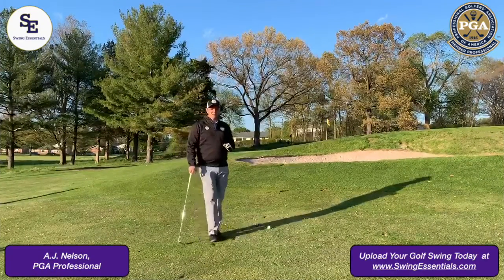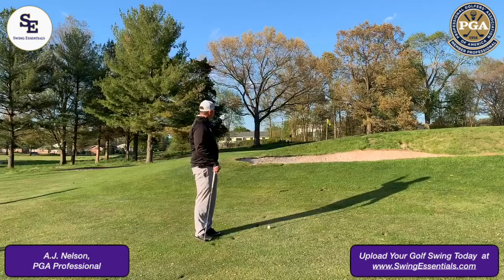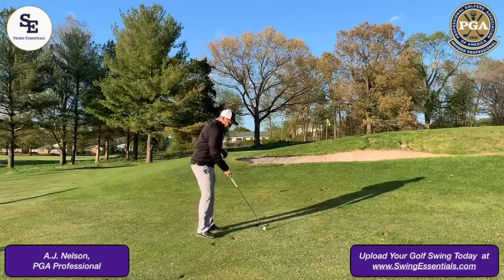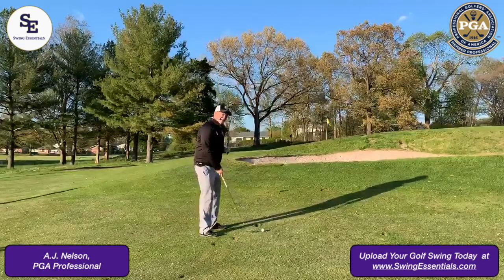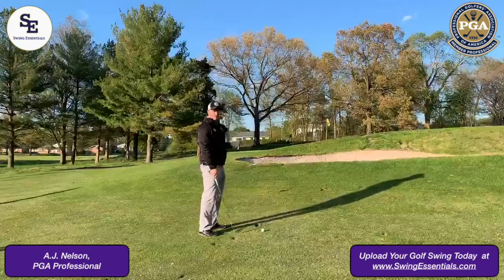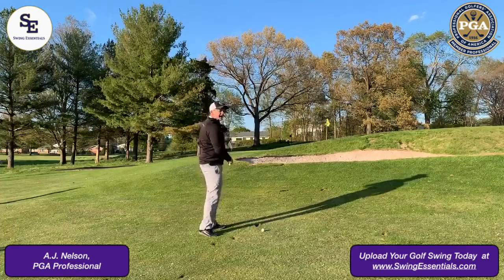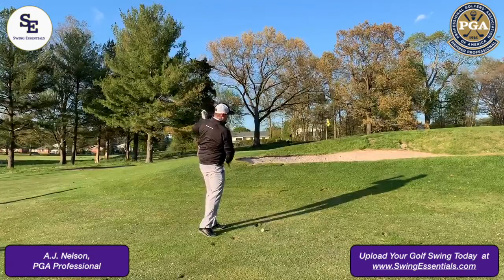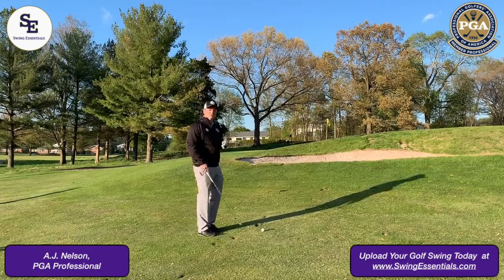Swing Essentials Golf Tip: The FLOP Shot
One of the hardest shots in golf - the flop shot! Not for the faint of heart, this shot will separate the higher handicappers from the lower handicappers. However, this golf shot shouldn't be pulled out very often. Here is a classic example when you would likely have to use this shot.

Simply line up with an open stance. Then, open up the clubface with a wide angle. You'll need to use the back side of the wedge (bound) to ensure proper contact.

Finally take a long, lanky, wristy, swing and ensure that the clubface points at the sky or even behind you at the finish.

Good luck! This shot takes time to learn, and even the PGA Pros don't like to use this shot when they don't have to.

Need help with getting over a bunker to a tucked pin? Use this drill to help you get rid of that golf swing nervousness. for a quick lesson.

Don't Forget to Download the Swing Essentials Golf App and Visit Swing Essentials Golf at: